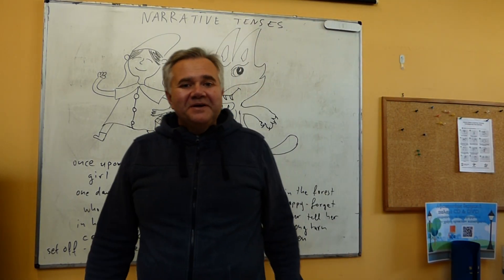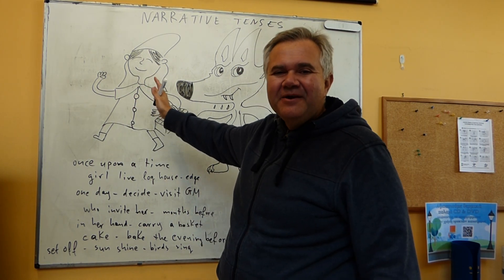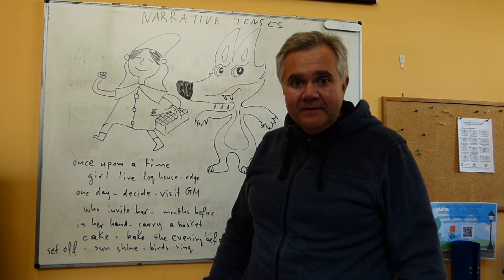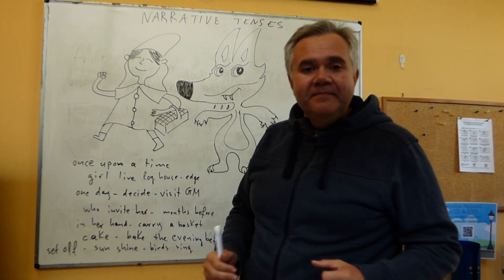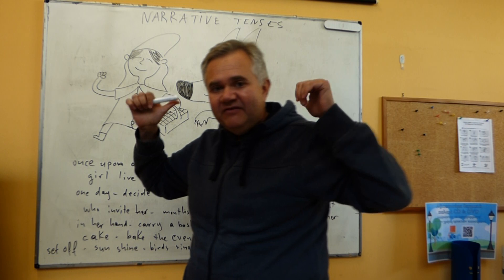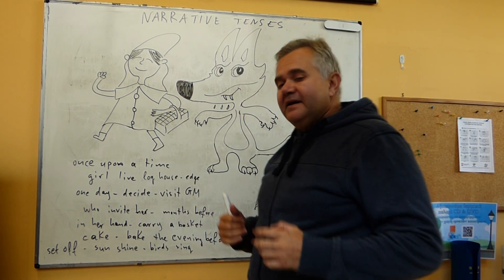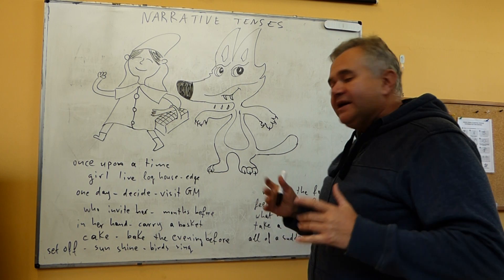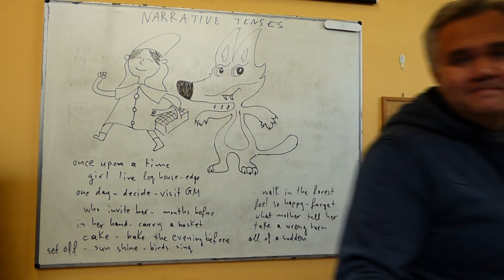Let's write a story!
This video introduces narrative tenses, Past Simple, Past Continuous, Past Perfect Simple and Past Perfect Continuous. It shows our students how to interweave grammar into our storytelling. So, it could be used in the context of a flipped lesson on narrative, i.e. you might decide to share the video with your students prior to explaining the tricks of narrative.